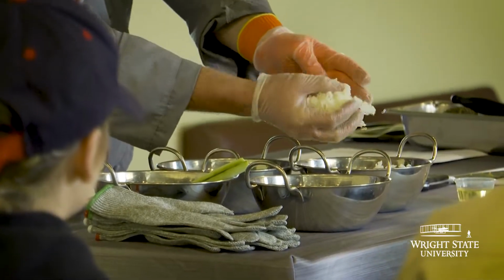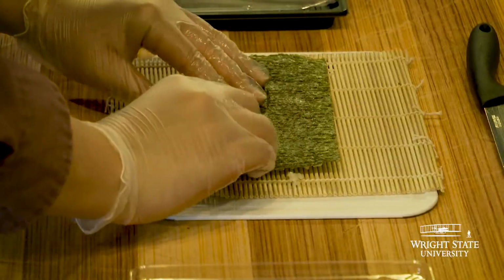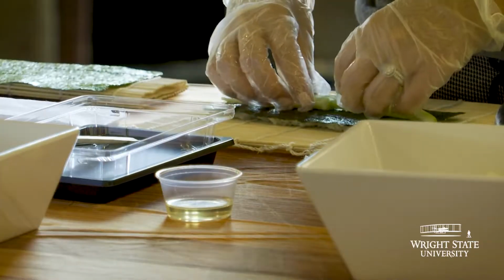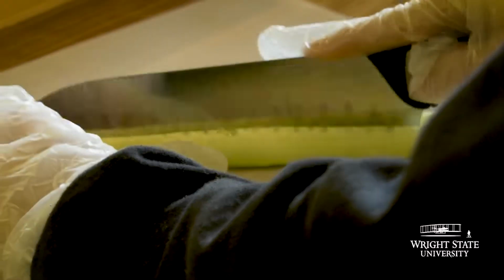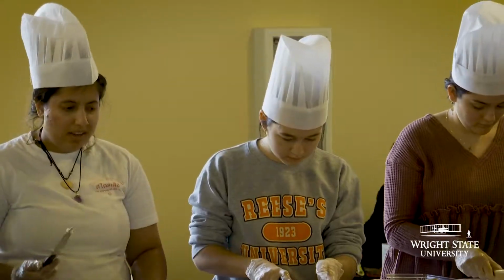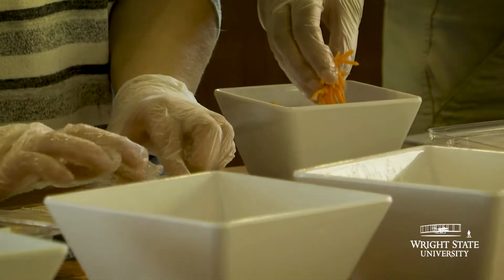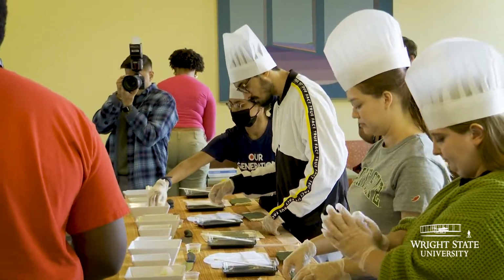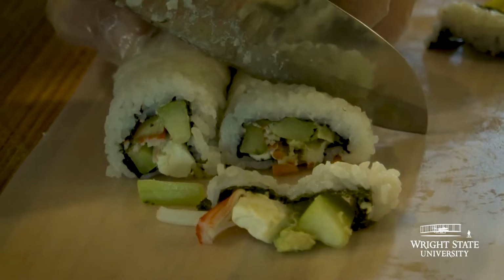Consuming culture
Dozens of Wright State University students and staff put on their chefs’ hats and learned how to make sushi during a Roll Your Own Sushi event at the Dixon Hearth Lounge near the Student Union Marketplace.

On Oct. 13, 36 participants created their own sushi rolls stuffed with imitation crab meat, cucumber, carrot, avocado, cream cheese and rice while learning interesting facts about the Japanese dish from a Hospitality Services chef.

“The purpose of the event is to learn how to make sushi but also learn about the culture as well,” said Ashonti Nixon, a junior majoring in public health and event organizer.

Nixon said she hopes students learned a little history of sushi in a fun way and she’s hoping to plan additional food experiences in the future.

The free event was a collaboration between Hospitality Services, University Activities Board and Asian Student Association.